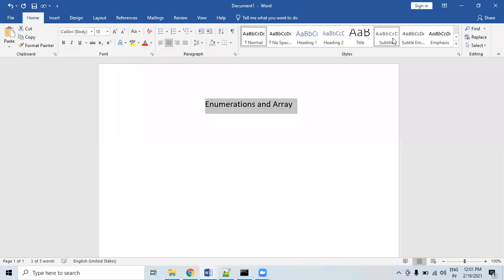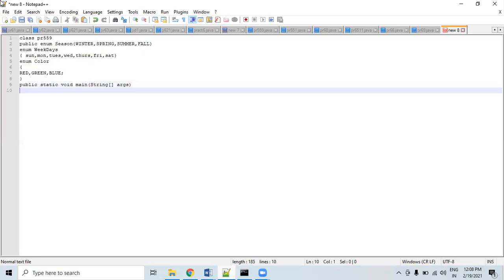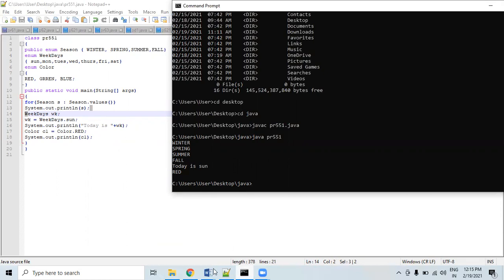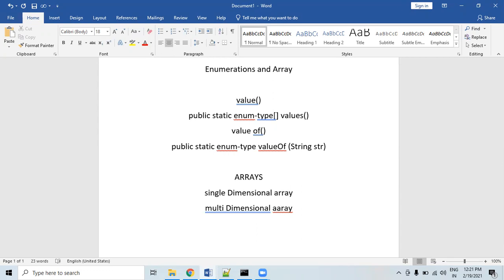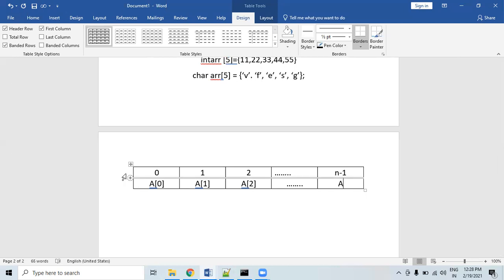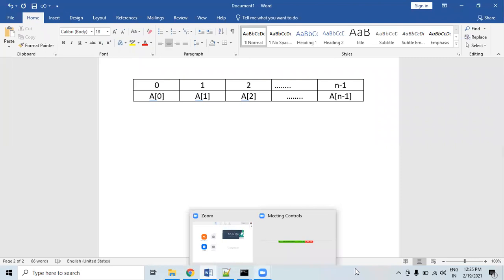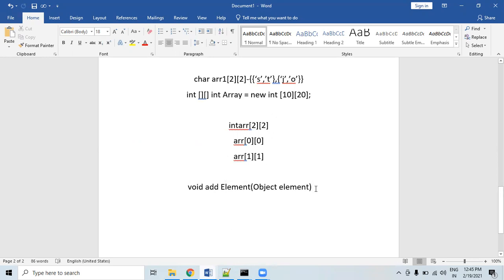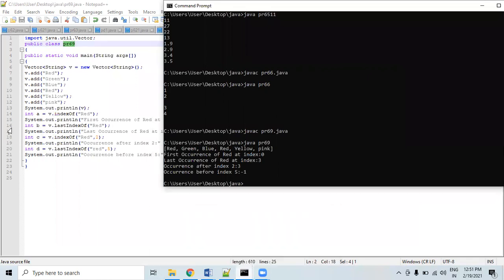Core java lecture-34(S.Y.I.T)06April-2021delivered by prof.khushboo sodi